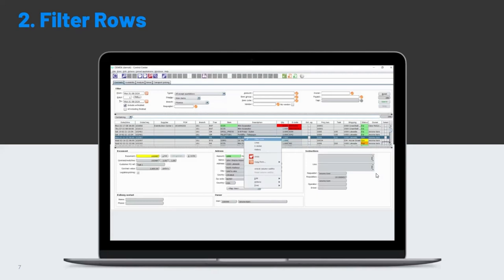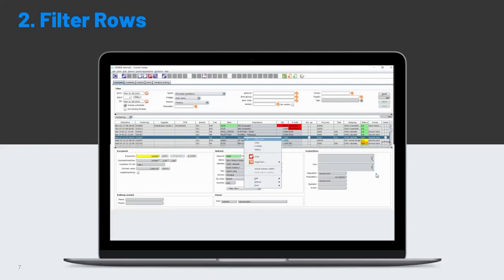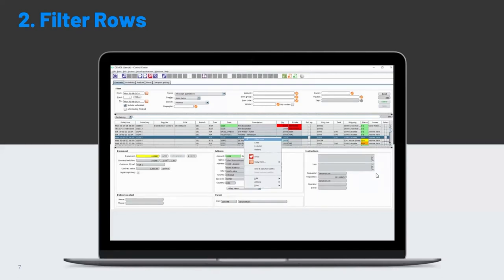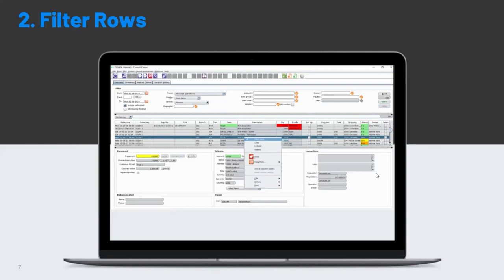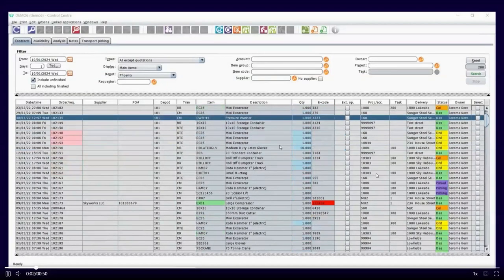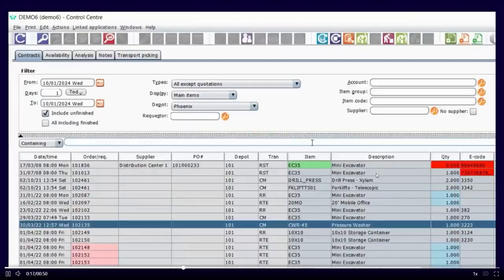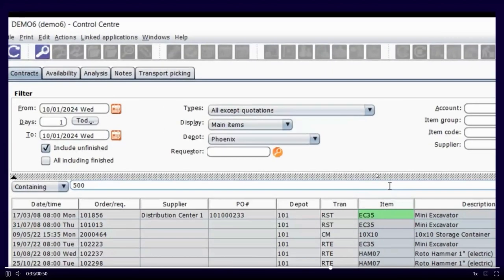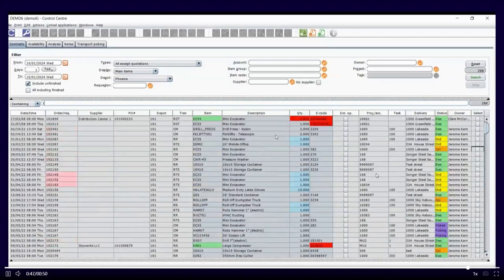Unlocking Hidden Gems - Filter Rows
Unlocking Efficiency with Filter Rows in RentalResult construction equipment management software. This hidden gem shows you how 'Filter Rows' can significantly enhance your data analysis and management experience within RentalResult.

The software generates extensive tables of data, like the main contracts control center, which can contain up to 2,000 records. Sifting through such a vast amount of data manually is impractical. That's where the 'Filter Rows' feature comes in, a long-standing functionality that streamlines data handling. This feature allows users to perform a text search directly in the control center, which can be incredibly useful when dealing with thousands of records.

Through a simple right-click action, 'Filter Rows' opens up a search bar above the table, enabling you to input specific criteria such as asset numbers, project numbers, or descriptions. This targeted search approach refines the data to precisely what you're looking for, saving time and increasing efficiency.

This guide is a must-watch for anyone not yet utilizing the 'Filter Rows' feature in their daily operations. By the end of this video, you'll understand how to leverage this tool to rapidly access the information you need, transforming the way you manage and analyze data in the RentalResult system.

Want to see more - check out this blog for other power features in RentalResult